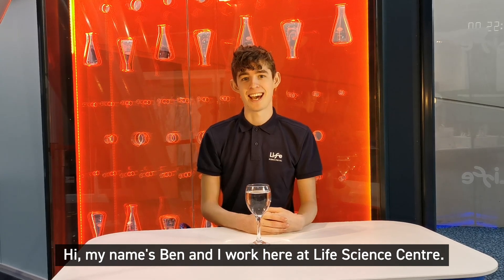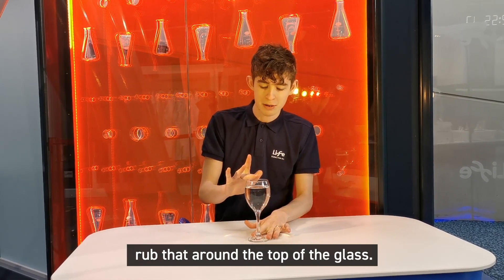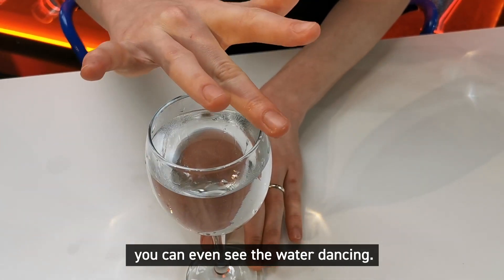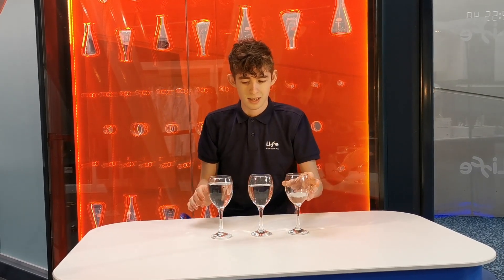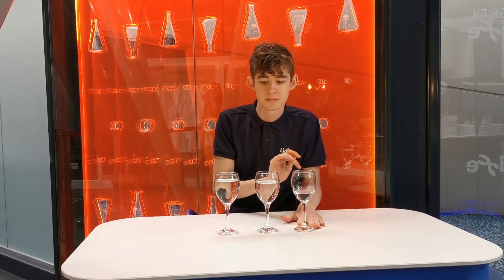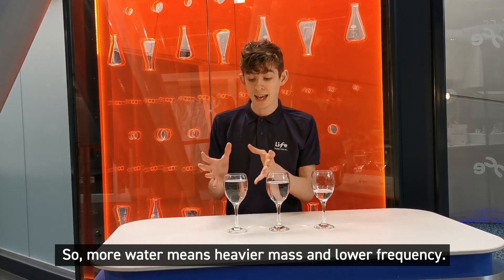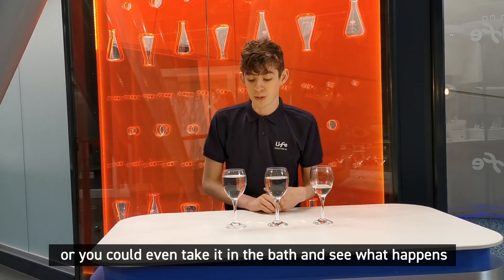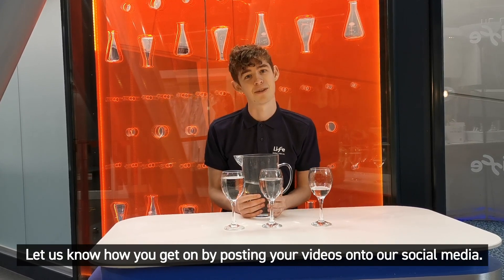Science experiment: How to make music with wine glasses at home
We might be stuck at home but LifeGoesONline.

Like you, our team has limited resources in their homes to pull this off, but we're getting creative and rising to the challenge - will you?